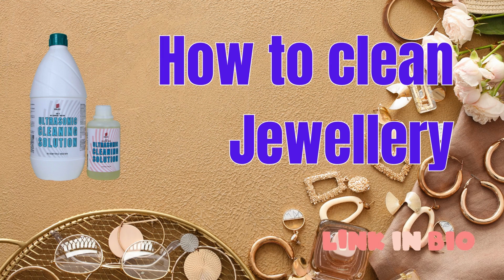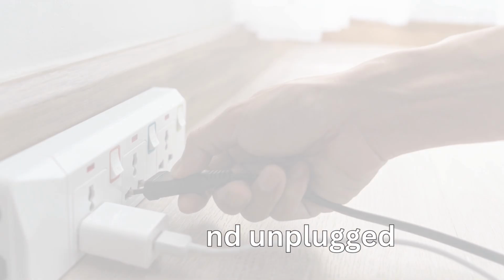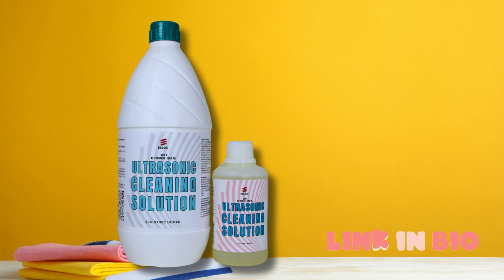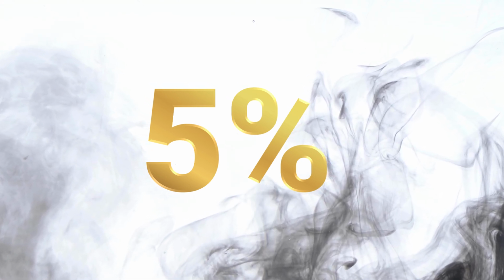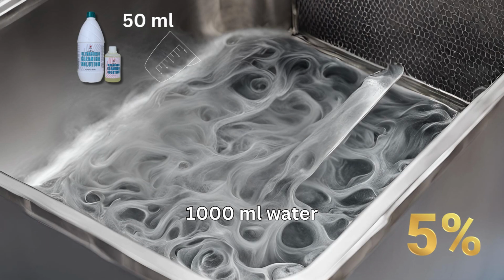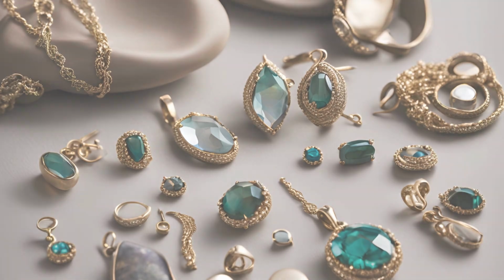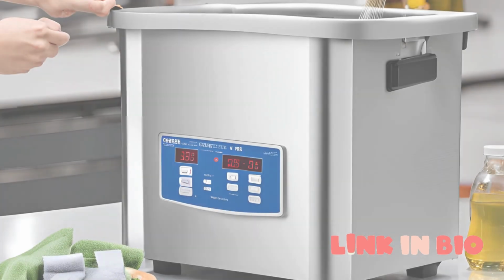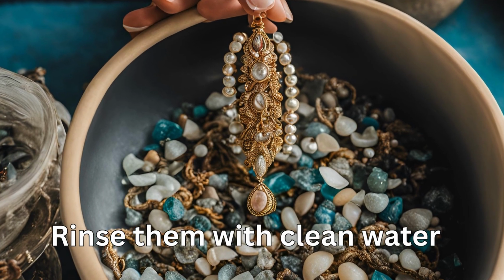Instructions for Cleaning Jewellery Using ESLOC USC 2 Ultrasonic Cleaning Solution.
Amazon store

General Precautions:
Always wear appropriate protective gear such as gloves and safety goggles when handling the cleaning solution.
Ensure the ultrasonic cleaning machine is turned off and unplugged before starting the cleaning process.
Avoid submerging electrical components or items with delicate parts that may be damaged by water or ultrasonic waves.
Preparing the Cleaning Solution:
Obtain ESLOC USC 2 ultrasonic cleaning solution.
Fill the ultrasonic cleaning tank with water, leaving enough space to accommodate the items you want to clean.
Add the tank's ESLOC USC 2 cleaning solution to make a percent diluted solution. The five present solution is achieved by mixing 50 ml of ESLOC USC 2 cleaning solution in 1000 ml of water. For example, mix 150 ml solution if the tank is of 3 liter capacity. Mix the solution gently to ensure it is evenly distributed.
Cleaning Jewelry:
Remove any loose or detachable parts from the jewelry items, such as stones or pendants.
Place the jewelry into a mesh basket or cleaning tray, ensuring that each item is adequately spaced to allow for proper cleaning.
Submerge the basket or tray into the ultrasonic cleaning tank, ensuring that the items are fully immersed in the solution.
Turn on the ultrasonic cleaning machine and set it to the appropriate cleaning cycle, usually around 5-10 minutes.
Drying and storage
After the cleaning cycle, remove the parts from the tank and rinse them with clean water. Dry the parts thoroughly using a soft cloth or compressed air if needed.
 Reassemble the instrument carefully, ensuring all parts are correctly aligned and tightened.